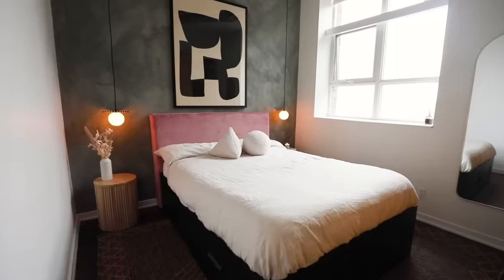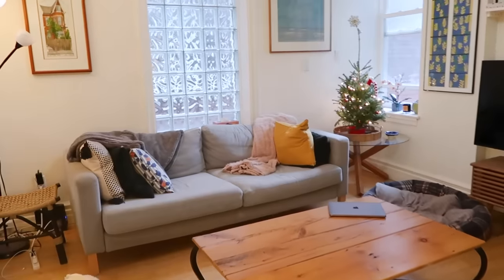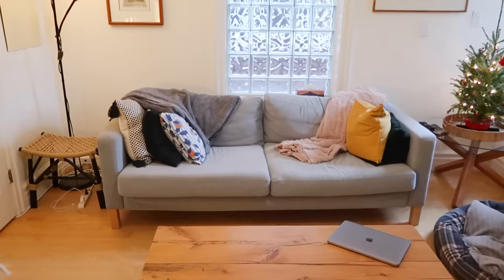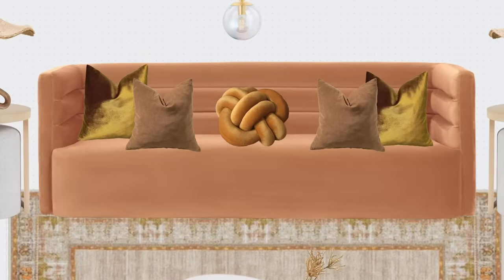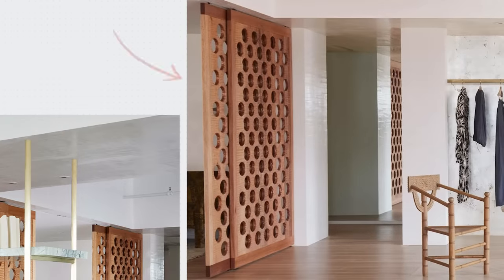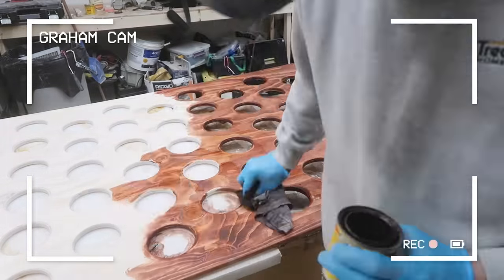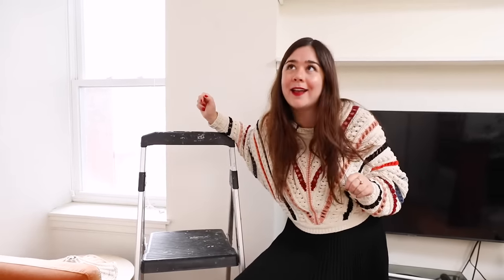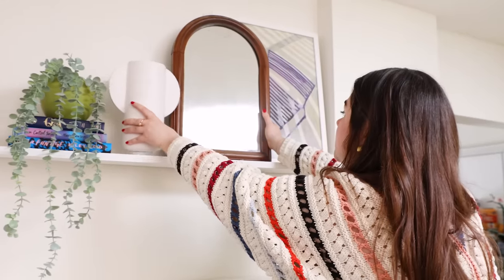Emma Chamberlain Inspired Living Room Makeover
Pre-order my book OWN YOUR SPACE, available in over 25 countries

Today is another episode of AG vd AD, the series where I take inspiration from a celebrity's home featured on Architectural Digest and implement that into a small space, on a budget with an Alexandra Gater twist. Today I'm making over a living room inspired by Emma Chamberlain's home, featured on Architectural Digest.

Credit for images and videos of Emma Chamberlain’s home: designed by Ashley Drost and Marie Trohman of Proem Studio, styled by Lisa Rowe, photographed by Christopher Sturman, camera operator for video by Nick Massey
Credit for room divider inspo image: designed by Cara Woodhouse, photographed by Pernille Loof

Brown boots AF
Striped top AF
Denim overalls AF
Multi-stripe knit sweater (similar) AF

Shoe cabinet legs * AF
Chandelier (similar) AF
Puck lights AF
Coffee table * AF
Wooden chain * AF
Throw blanket * AF
Organic mirror * AF
Handles for shoe cabinet (similar) AF
Cork planter * AF
Wavy bowl * AF
Throw cushions * AF
Knot cushion * AF
Hooks * AF
Coasters * AF

Chandelier (similar) AF
Puck lights AF
Wooden chain * AF
Throw blanket * AF
Organic mirror * AF
Cork planter * AF
Wavy bowl * AF
Throw cushions * AF
Knot cushion * AF
Hooks * AF
Coasters * AF